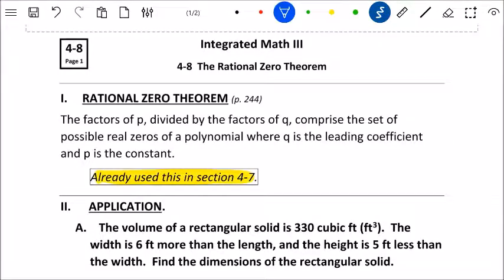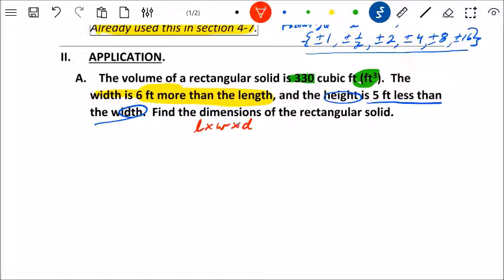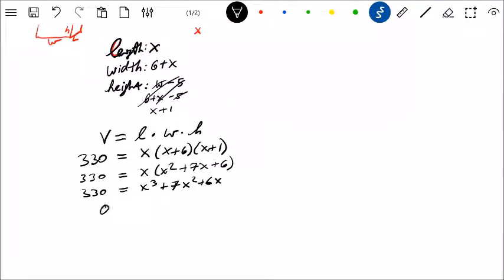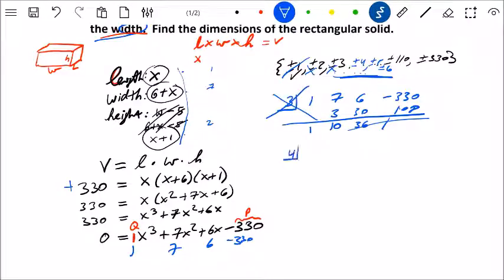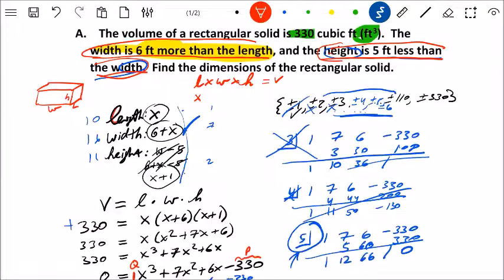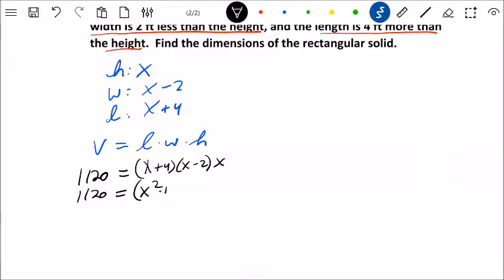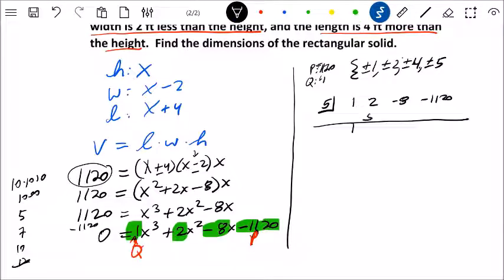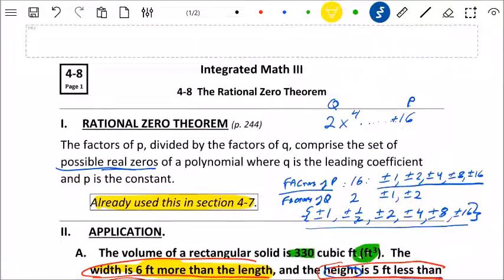4-8 The Rational Zero Theorem